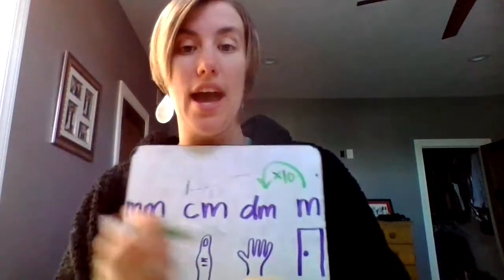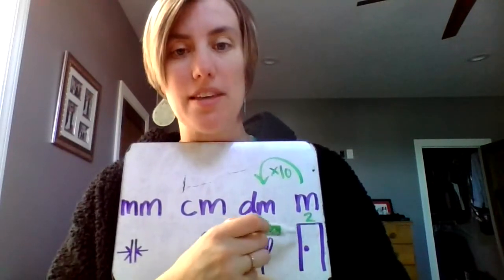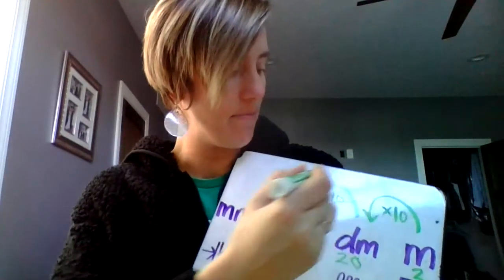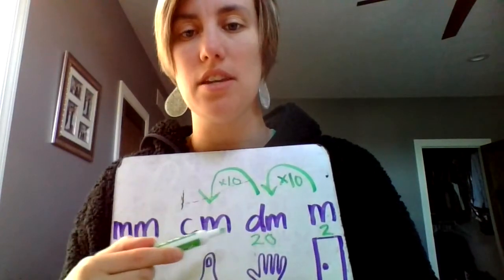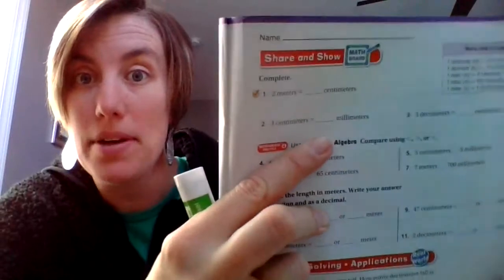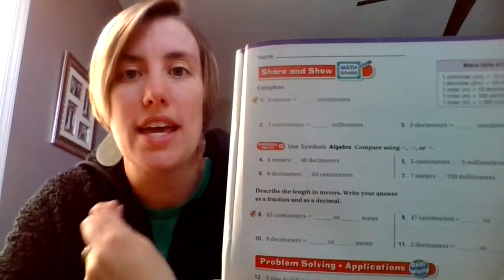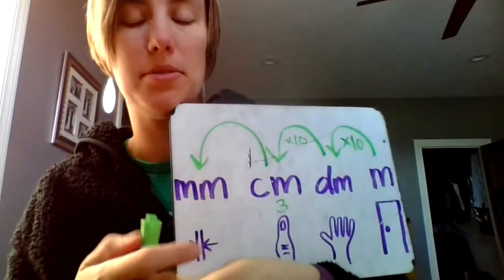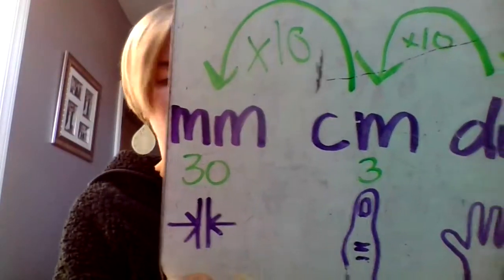Lesson 12.6 Go Math! Chapter 12 WB Pgs 673-676